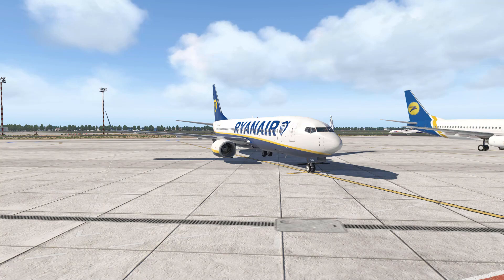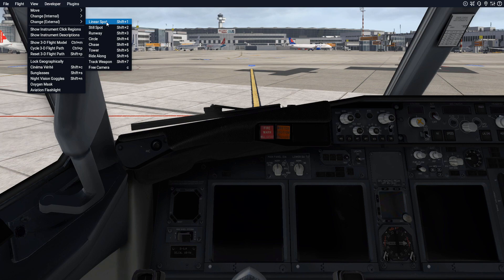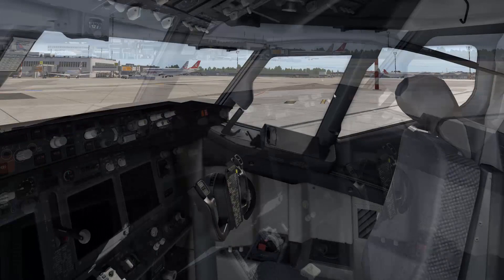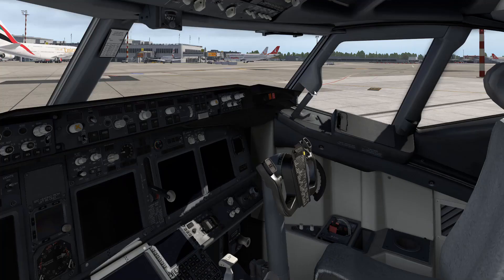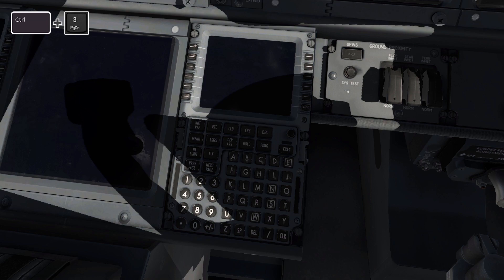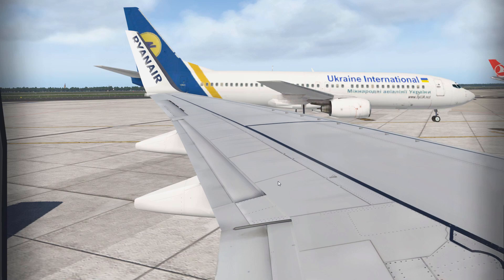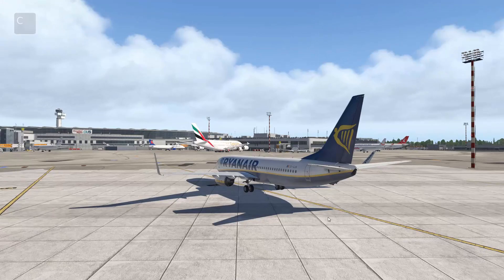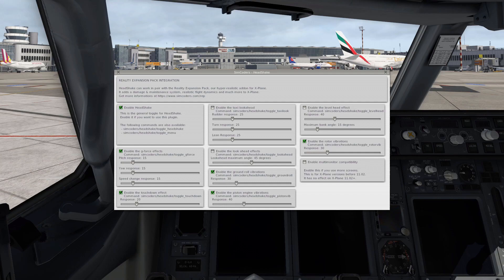X-Plane 11's VIEWS SYSTEM Tutorial | How to get WING VIEWS [XP11FB#3]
In the third part of my "X-Plane 11 For Beginners" tutorial series, it's all about X-Plane 11's stock views system (which is quite awesome). I will try to show you everything you need to know, like camera movement via mouse and keyboard, setting up and saving cockpit cameras and wing views(!), as well as dealing with external views. The free Headshake plugin by Simcoders will further enhance the cockpit views, you can see my (relatively subtle) settings near the end of the video.

XP11 graphics settings: Visual Effects: High (HDR) | Texture Quality: High | Anti Aliasing: 2x SSAA + FXAA | World Objects: High | Reflections: Minimum | Draw shadows on scenery: Off

What you see in the video:

X-Plane 11.36 (Steam)
ZIBO MOD B737-800X v3.36_5
JustSim EDDL - Düsseldorf International v1.1
Ortho4XP photoreal scenery
JARDesign X-Life Deluxe v4
SimHeaven X-EUROPE2
Vivid Sky v1.1
Simcoders Headshake

PC Specs:

Intel Core i5-4690K OC @ 4.4GHz
Scythe Kotetsu CPU Cooler
Gigabyte GeForce GTX 970 Xtreme Gaming 4GB VRAM
ASUS Z97-K Mainboard
24GB DDR3-1600 RAM
Thermaltake Hamburg 530W Power Supply
1x SanDisk Ultra 3D SSD 500GB (System Drive)
1x Western Digital Blue 3D NAND SSD 500GB (X-Plane 11 Drive)
2x Western Digital Blue HDD 1TB